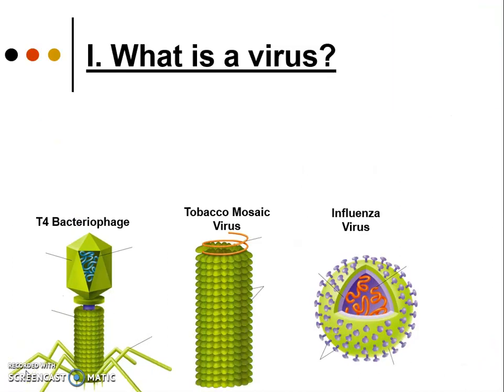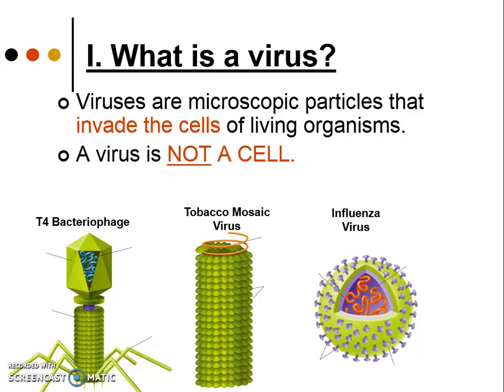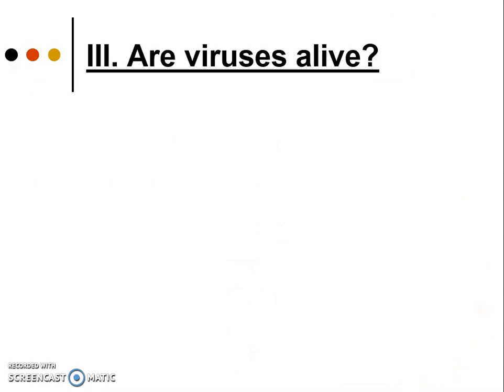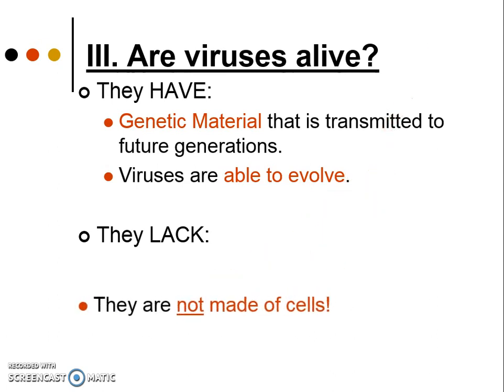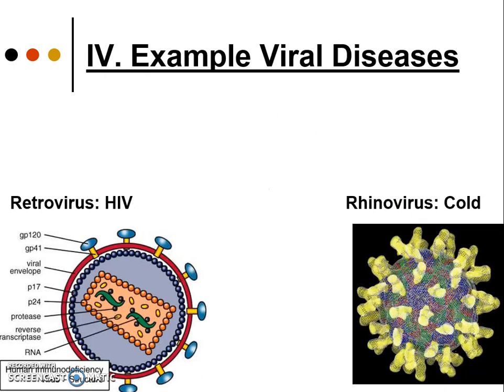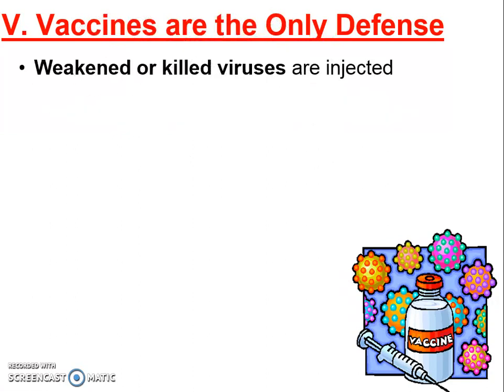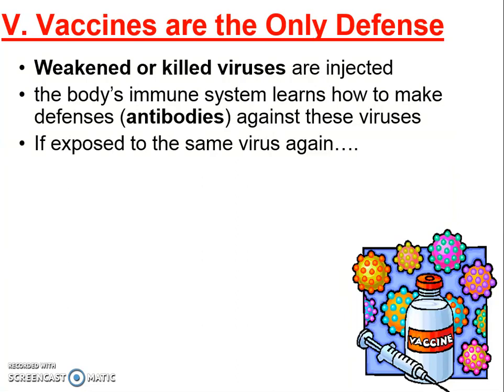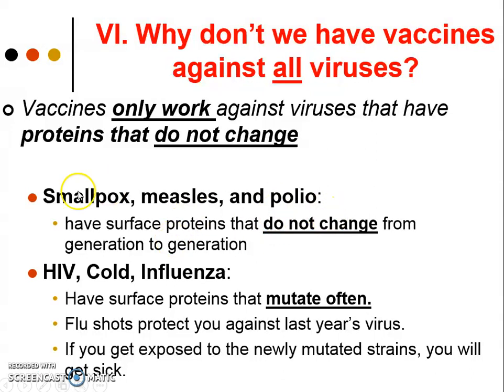Viruses - Are they Alive? (Theme 4 Topic 2)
Viruses are not living things?  Why is that and how do they work then?  What are some examples?  How do vaccines work?